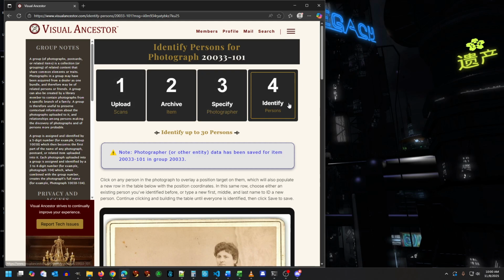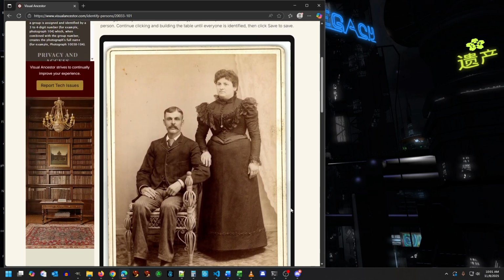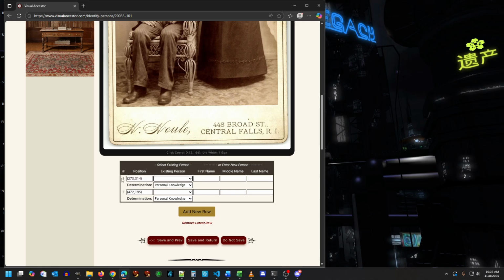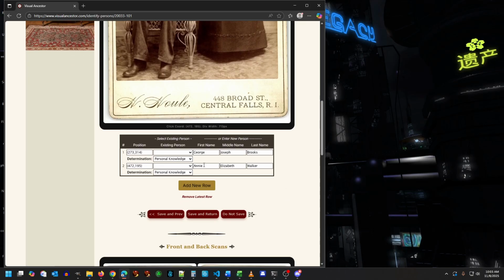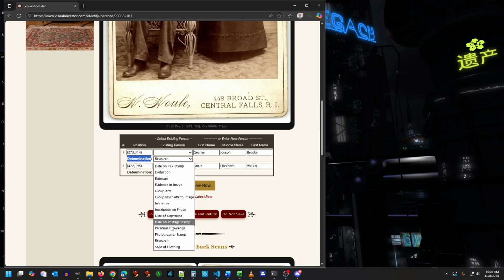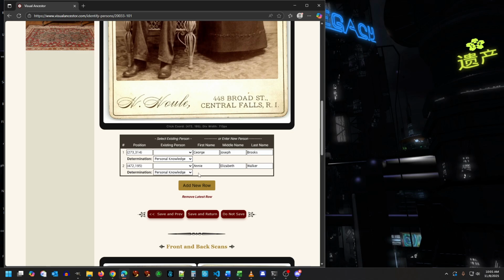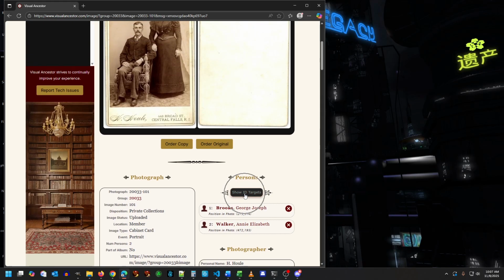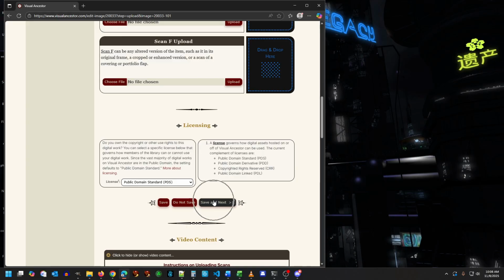Archiving a Photograph: Step 4, Identifying Persons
Preserve and pass on your ancestors' photographic legacy with Visual Ancestor.  In this instructional video, I will step you through the process of identifying persons in the photograph we have uploaded to Visual Ancestor.

to potentially find ancestor photographs using facial recognition and other various ways to search.  Archive your own ancestor photographs to preserve and pass them on to future generations.  List your collections whether you're a private collector or an antique photograph dealer.